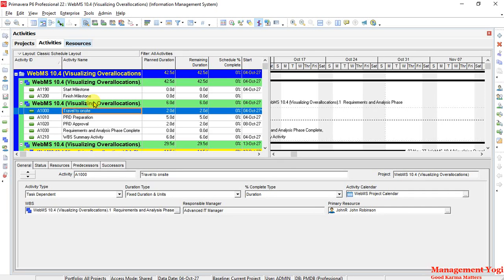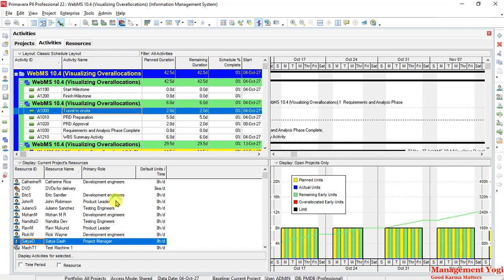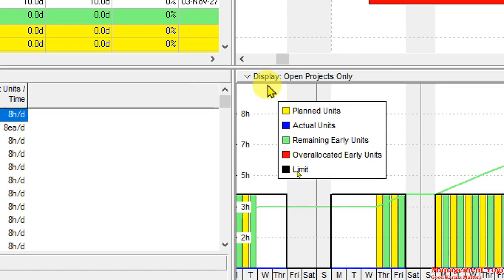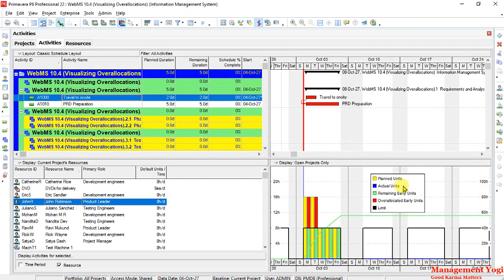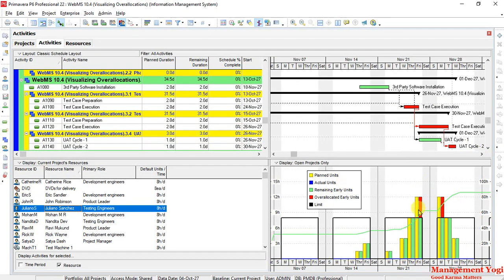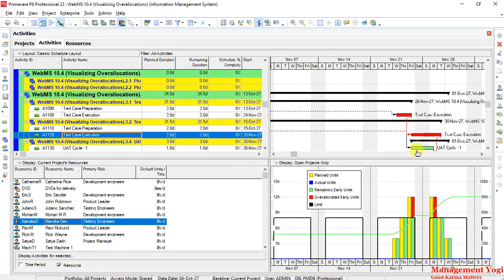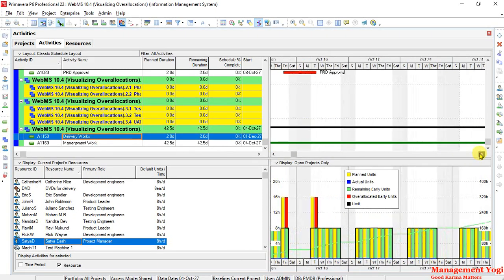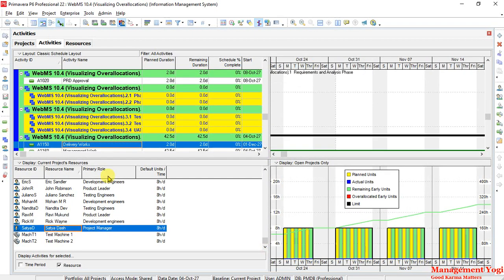MANAGEMENT YOGI: Primavera P6 Pro (Lesson 10) - 10.4 Visualizing Overallocations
As you plan and assign resources, resource overallocations will happen. It's natural. When you track and change/adjust your plan, then also overallocations will happen. Visualization of such overallocations is the first step and this video explains. It's from Lesson 10 - Resource Leveling.